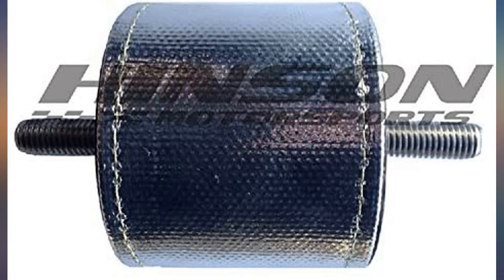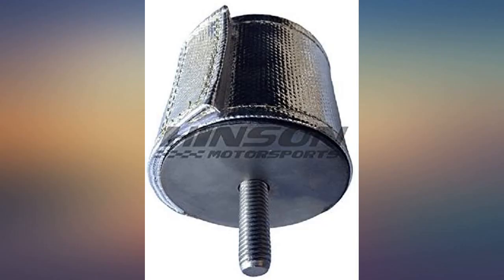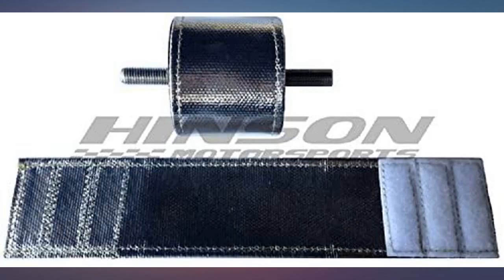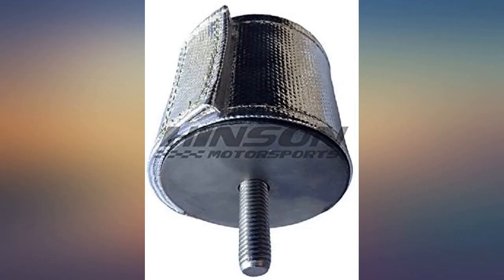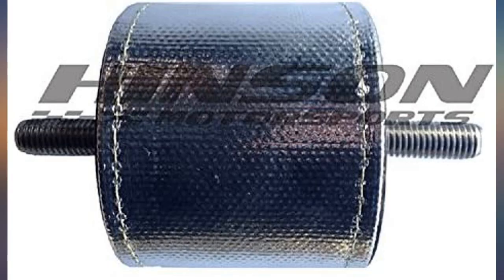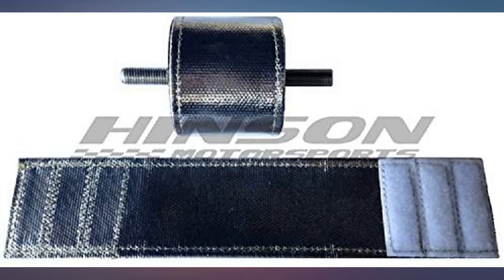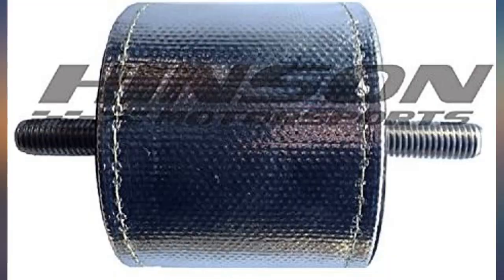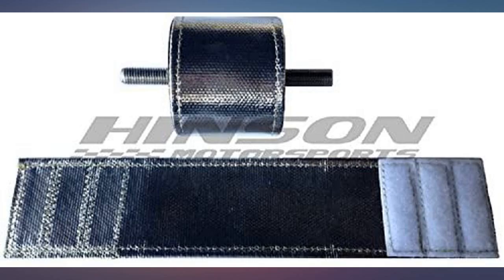HINSON Engine Mount Heat Shields (Pair) review